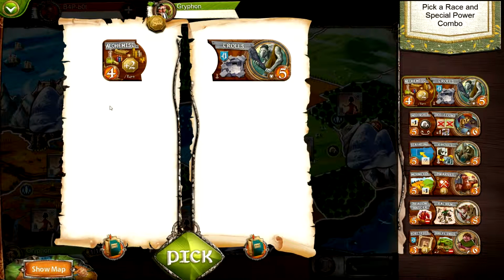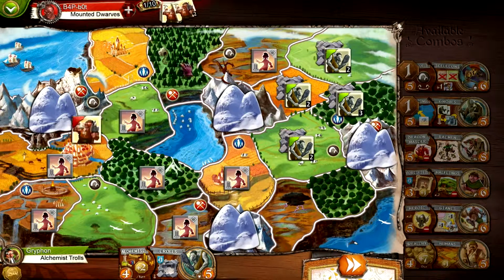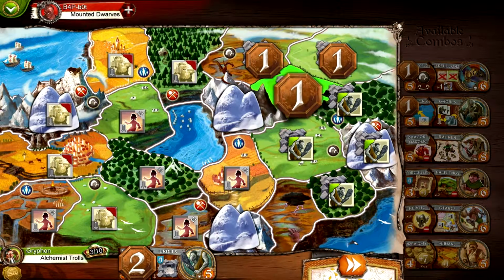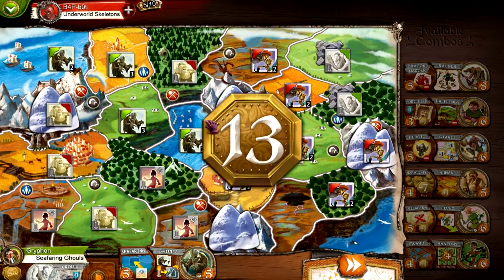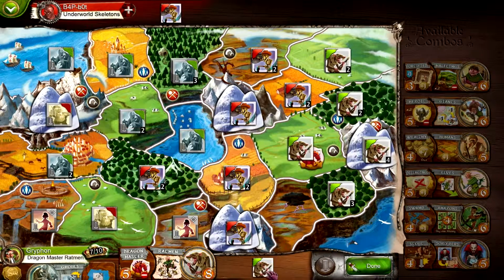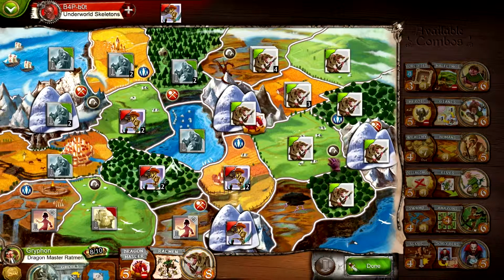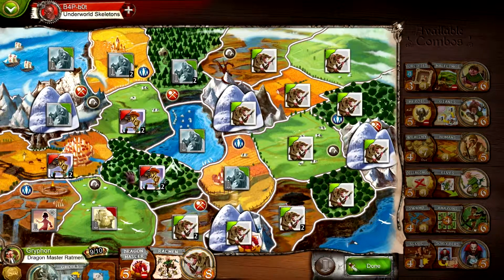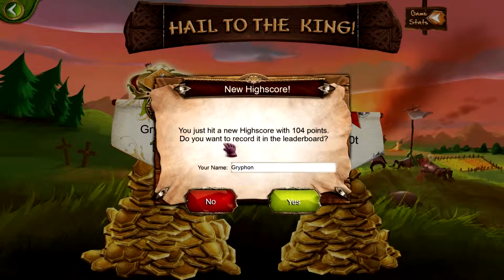Tactical Tuesday - Small World 2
Gryphon needs a break. Let's play a quick game of Small World 2!